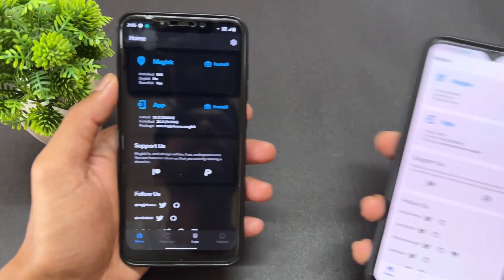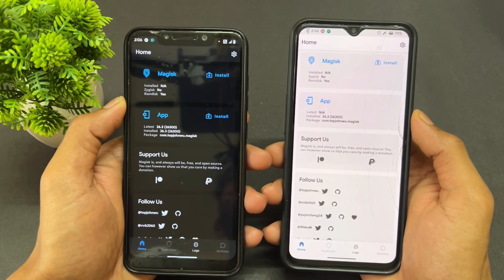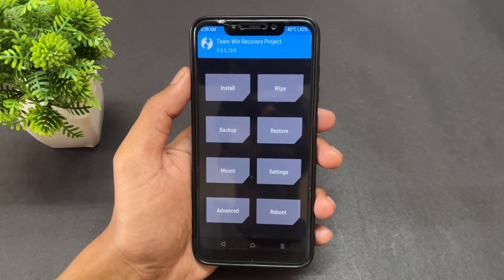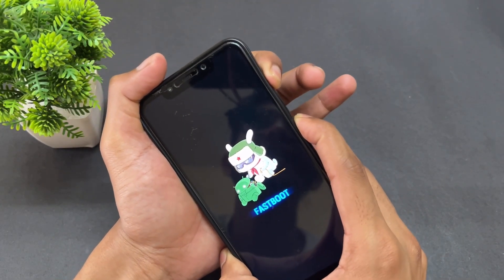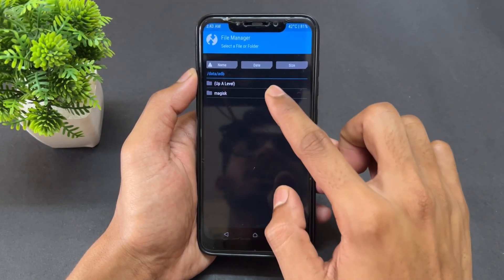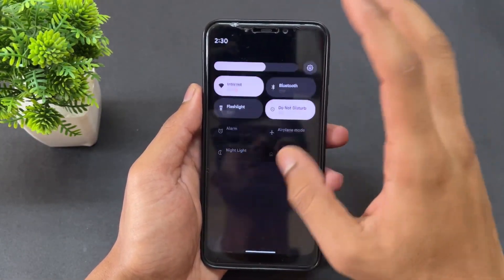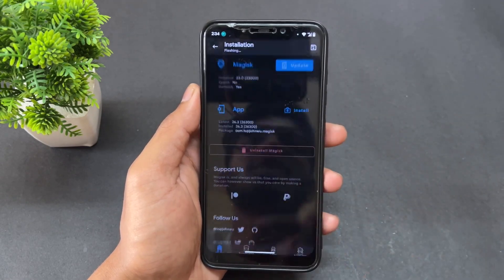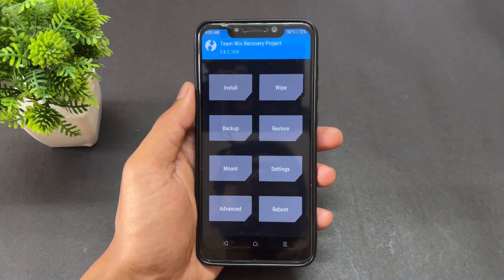How To Fix Magisk Bootloop | How To Fix Custom Kernel Bootloop | Magisk Root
Have you just installed a Magisk module and your phone is now stuck in a bootloop? Don’t panic — we’ve got you covered! In this video, we show you how to fix Magisk bootloops safely without losing your data or resetting your phone. Whether you’re a seasoned root user or new to the Magisk ecosystem, this guide will help you bring your Android device back to life.

Common reasons for Magisk bootloops
Fixing bootloop issues caused by Magisk modules
Using Magisk Manager (or Zygisk) in recovery mode
Mounting system partitions to remove problematic modules
Alternative tools like ADB, TWRP, Fastboot, and Magisk Uninstaller
How to avoid bootloops in the future

How To Fix Custom Kernel Bootloop
magisk root
how to install magisk
how to root android phone with magisk
magisk module bootloop fix
fix magisk module bootloop
bootloop magisk module
magisk bootloop fix
remove magisk module
magisk uninstaller bootloop
magisk bootloop
how to install custom kernel
how to flash custom kernel
fix bootloop while flashing custom kernel
how to install custom kernel on any android
magisk module bootloop
magisk module bootloop fix android 11
bootloop
android 11 magisk module bootloop fix
fix magisk bootloop
android 11 magisk module bootloop
magisk module bootloop android 11
how to fix magisk bootloop
magisk
magisk module bootloop protector
fix bootloop after flashing magisk module
how to fix bootloop
custom kernel
fix bootloop
how to fix bootloop problem
install custom kernel
how to flash custom kernel on stock rom
bootloop fix android
how to flash custom kernel using twrp
bootloop after xposed
bootloop issue
bootloop fixing
kernel
bootloop problem android